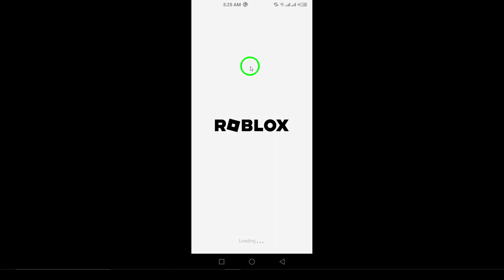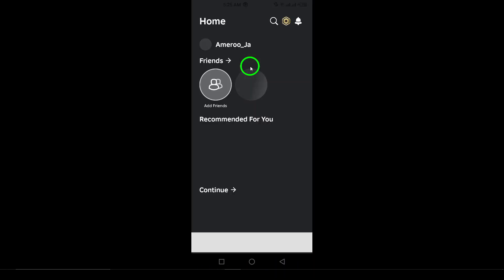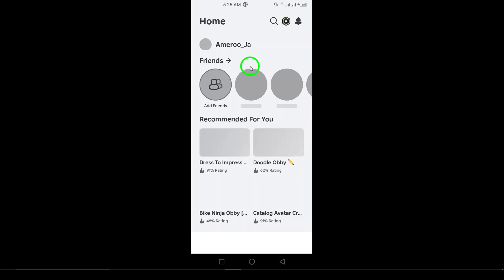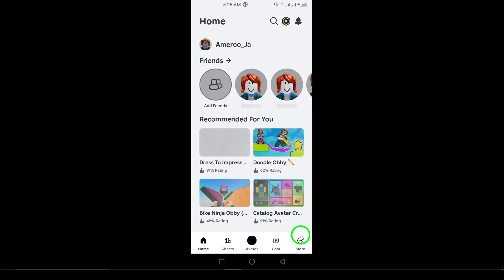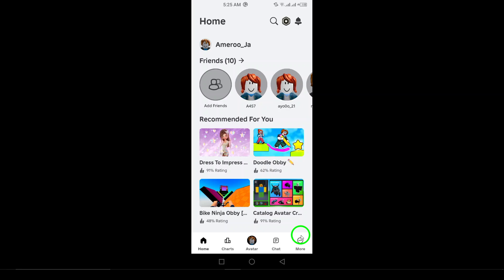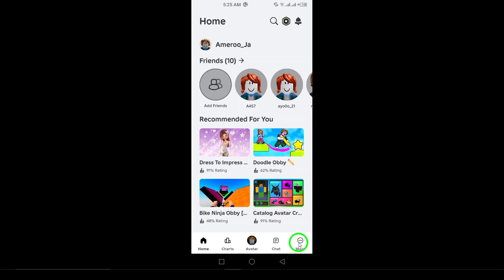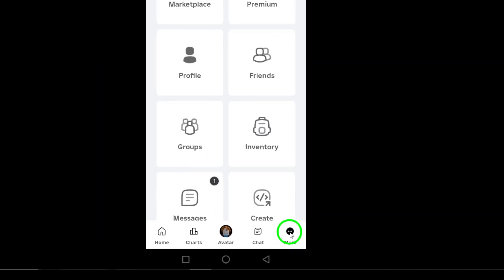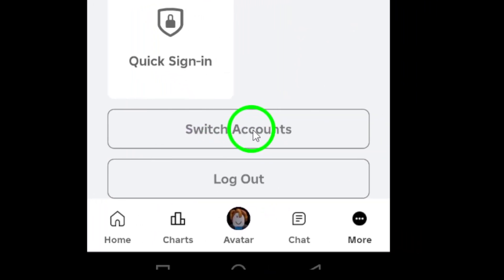How to Change Roblox Accounts (Updated)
Learn how to change your Roblox accounts easily with this updated guide! Follow these simple steps to switch accounts on the Roblox app:

1. Log Out of Your Current Account:
• Open the Roblox app.
• Tap on the three dots at the bottom right corner to open the menu.
• Tap on “Log Out.”
2. Log in with the other account:
• On the main screen, tap the “Login” button.
• Enter Your Credentials:
• Fill in your username and password in the appropriate fields.
• Tap Login:
• Once you’ve entered your details, tap the “Login” button to access your account.

Chapters:
00:00 Intro
00:12 Soultion
01:05 Outro